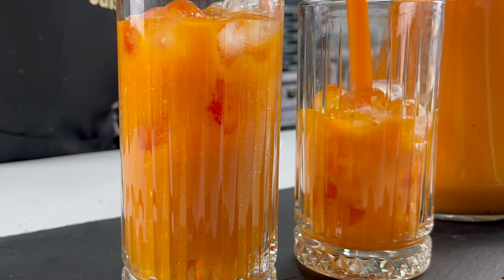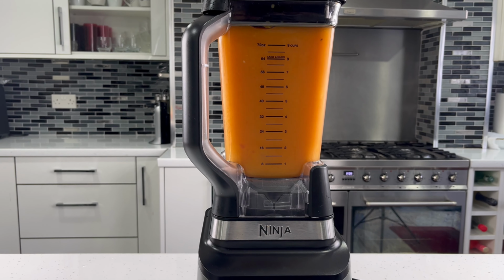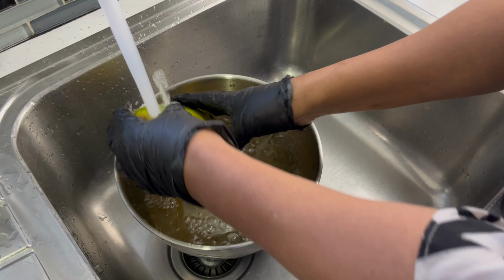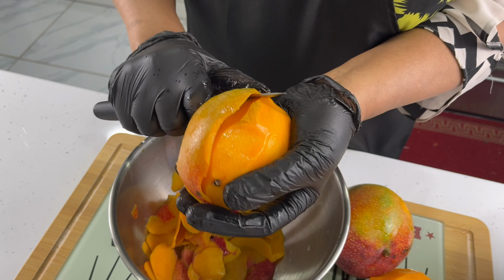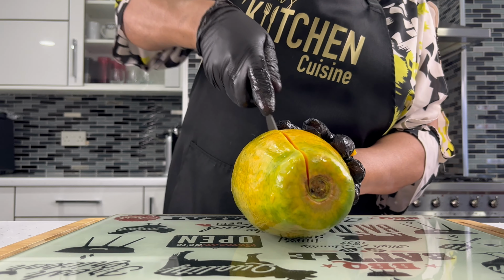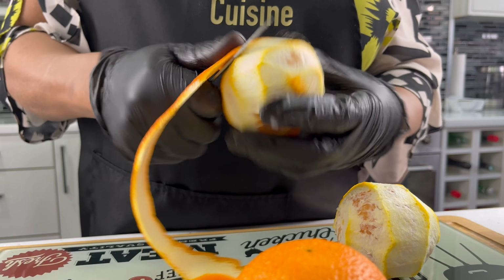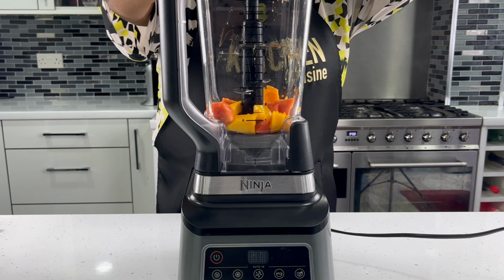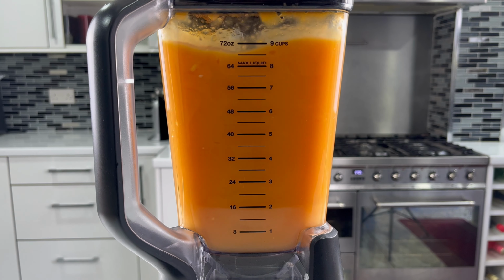Natural Tropical Fruit Juice Recipe | Hearty and Healthy Juice With Only 3 Ingredients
Welcome back to Naomi’s Kitchen Cuisine!

Who doesn't love a nice refreshing fruit juice to enjoy, no matter what time of the day is...
We have put together the perfect tropical fruit juice with all natural ingredients so everyone can enjoy!

This  juice recipe is not only super delicious but is also packed with tons of health benefits which we cover in this video.

Today’s ingredients include:

• 3 Mangos’
• 1 Papaya
• The juice of 3 Oranges

We would love to hear your thoughts on this video and if you have tried this recipe, in the comments below😊